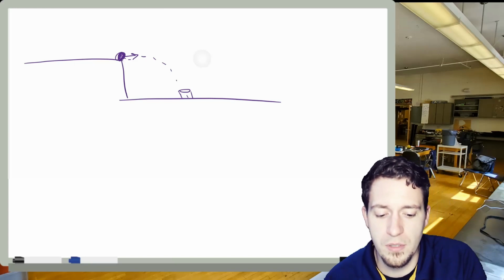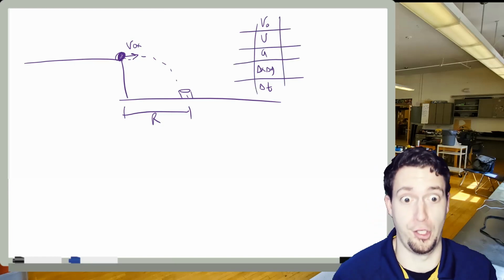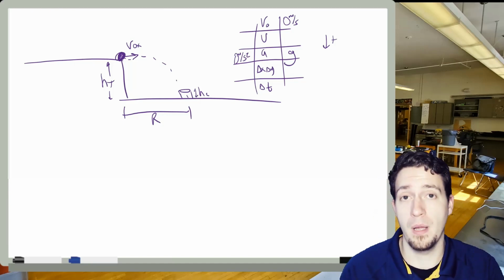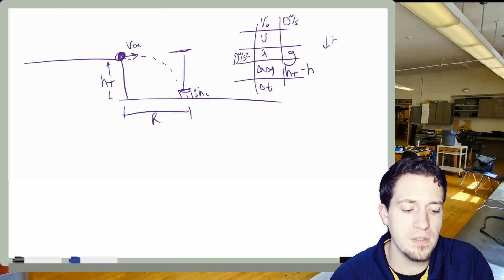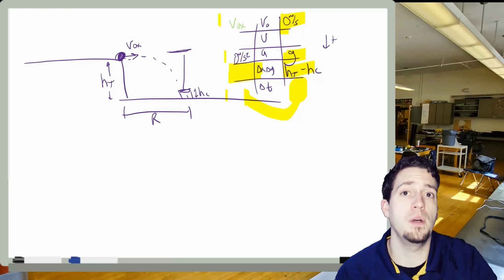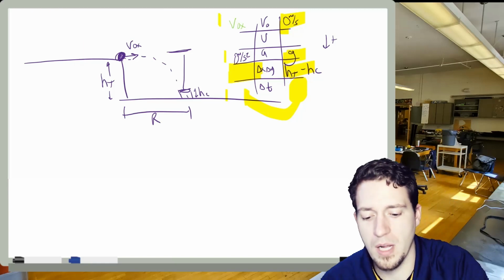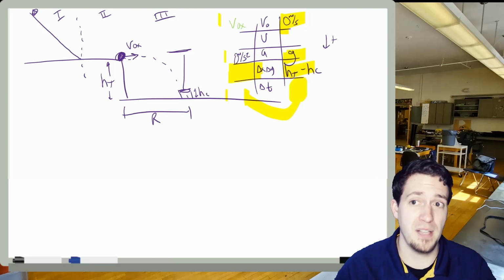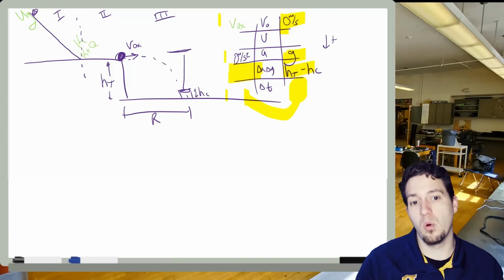Difficult Concepts: Ball in The Cup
Quick Review of the concepts behind Ball in The Cup!